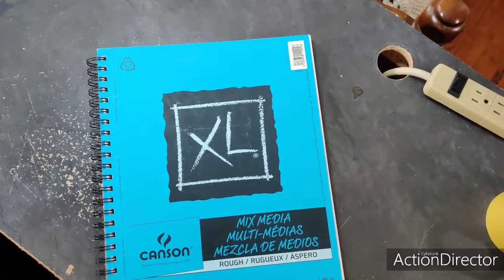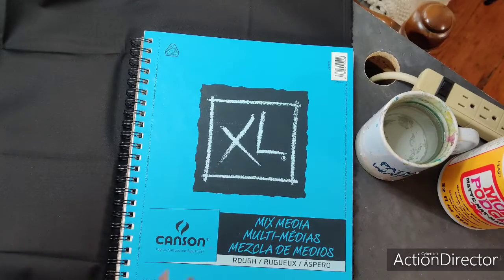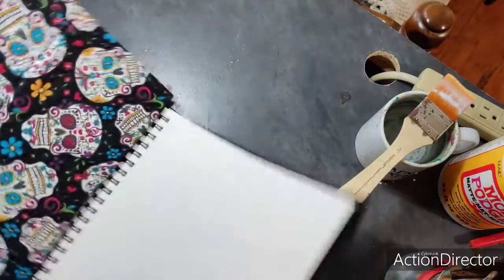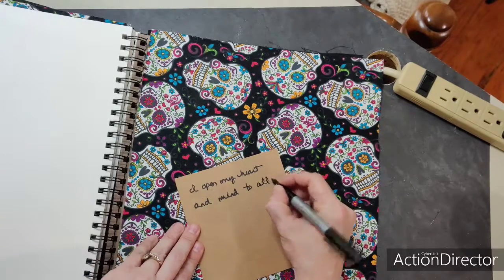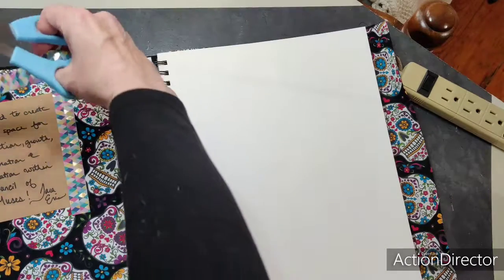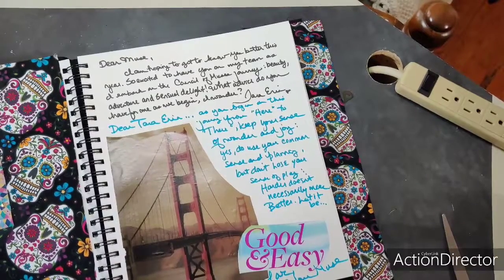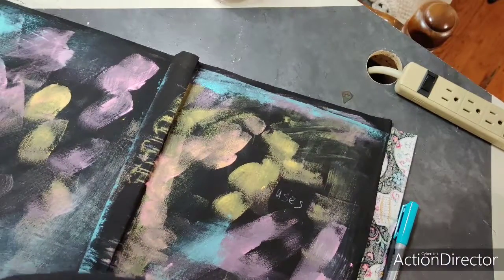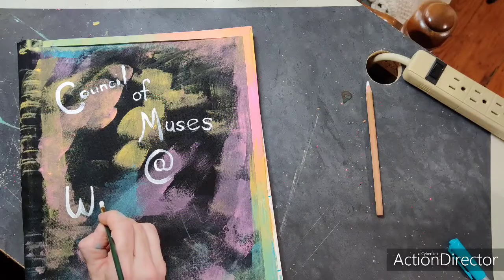Council of Muses, September 2019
Start your Council of Muses journey by making your journal your own.